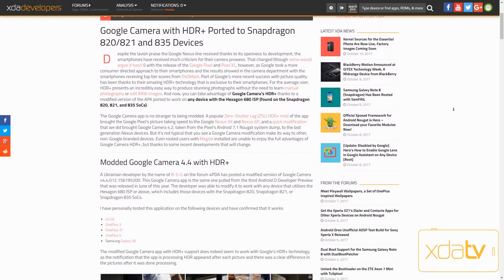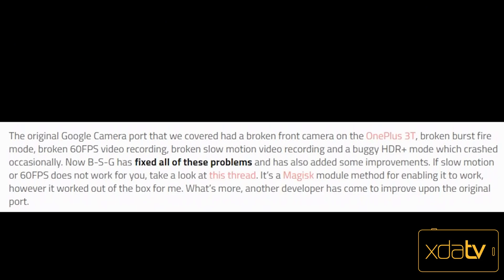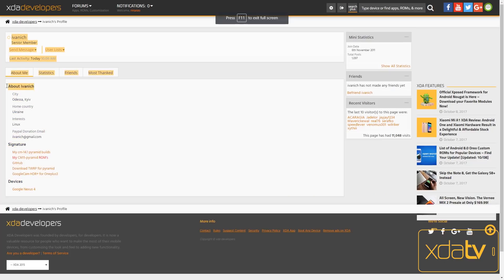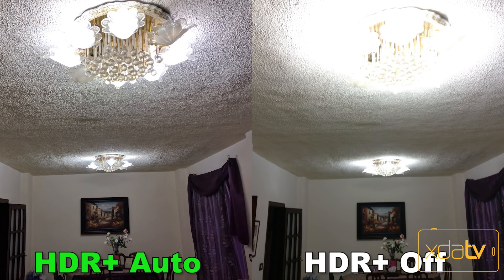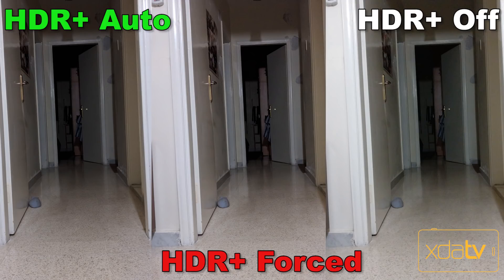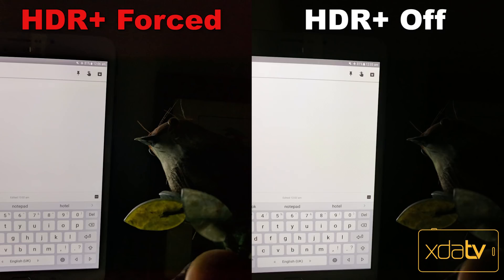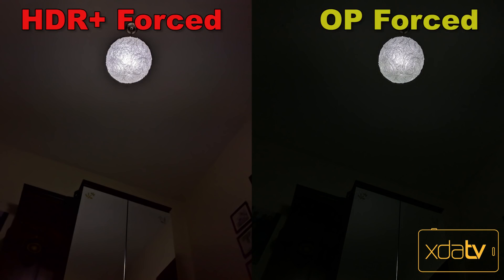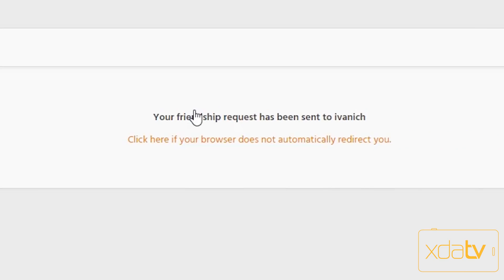Google Camera with HDR+ Ported and it's AMAZING!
The Google Camera app was ported to a bunch of new snapdragon devices in August of 2017 and since then the port continues to receive new updates. In this video, Rawad tries out the HDR+ Auto and HDR+ Forced to show you the difference.